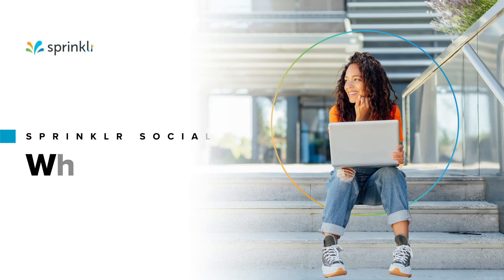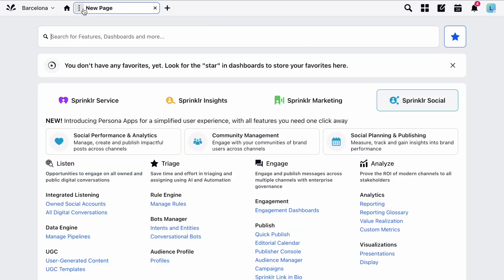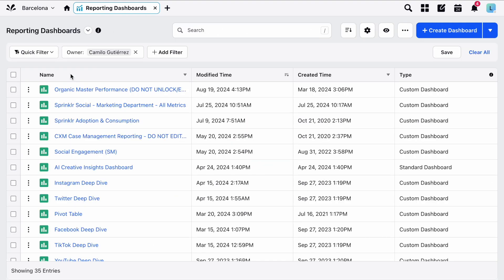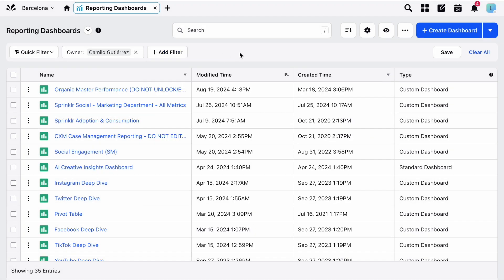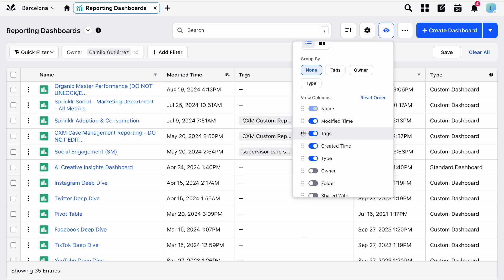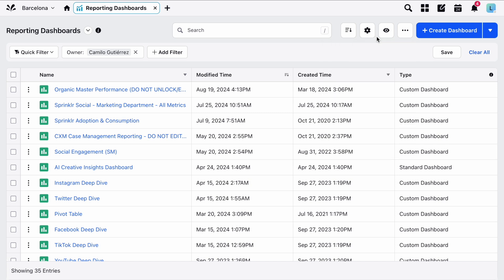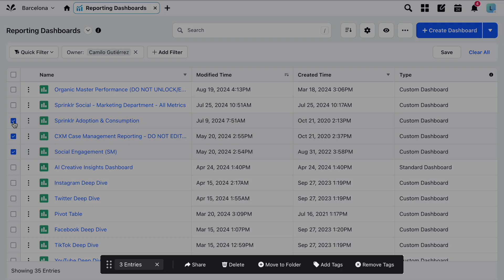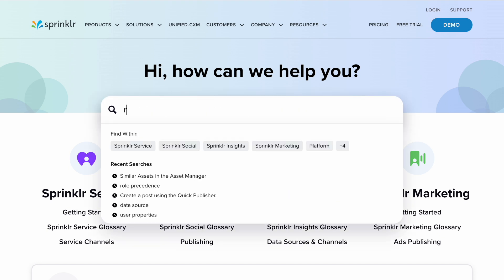Sprinklr Social - Publishing & Engagement Overview - What is Reporting?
In this video, you'll learn how to find and organize your reporting dashboards in Sprinklr.